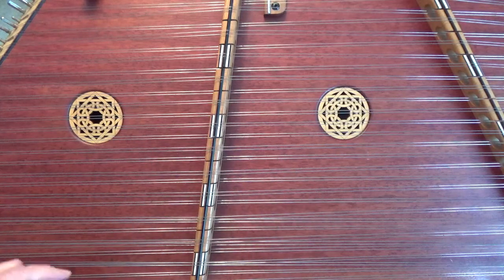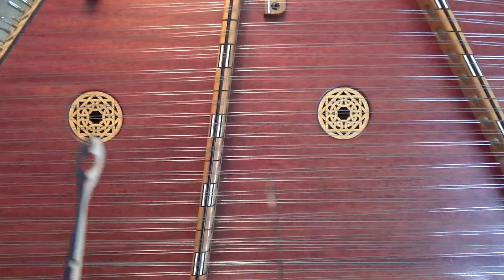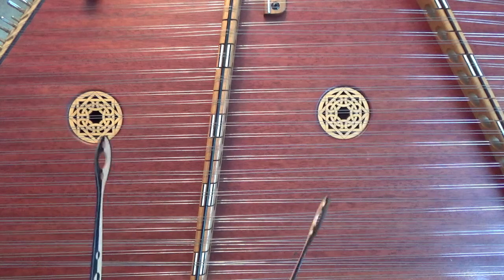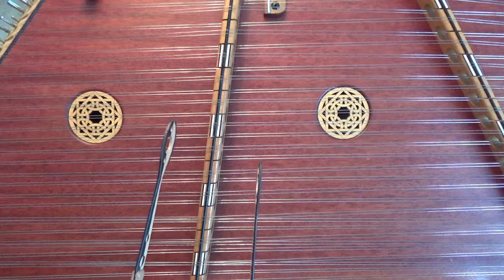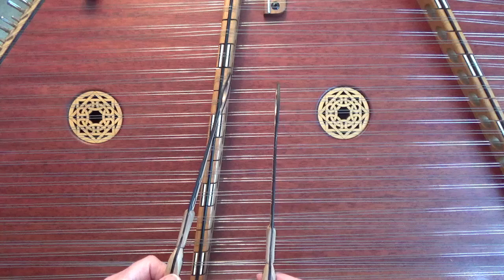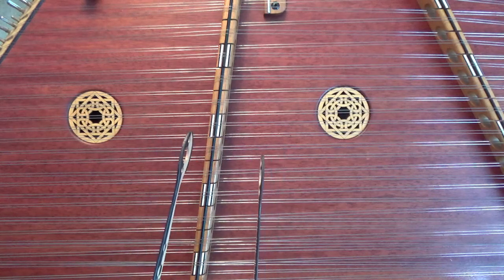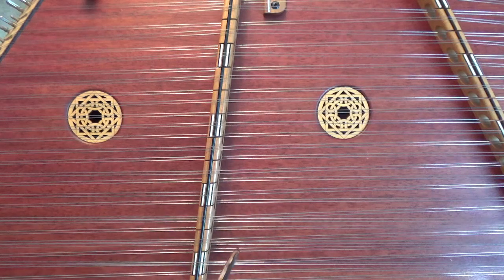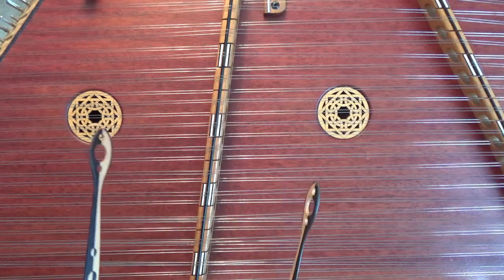SilverStringsLessons 'Sal's Got Mud Between Her Toes ' on the Hammered Dulcimer